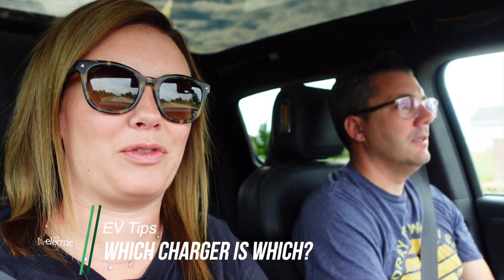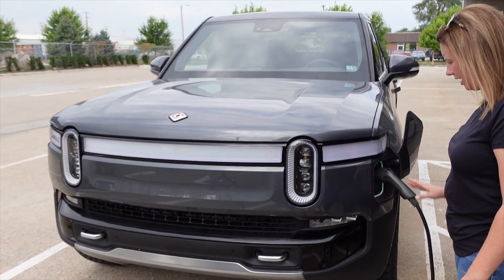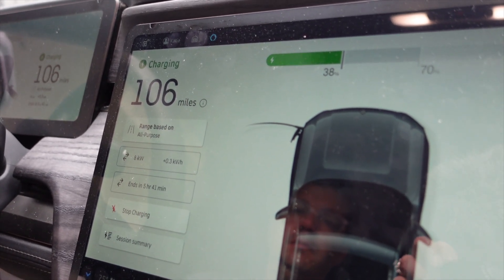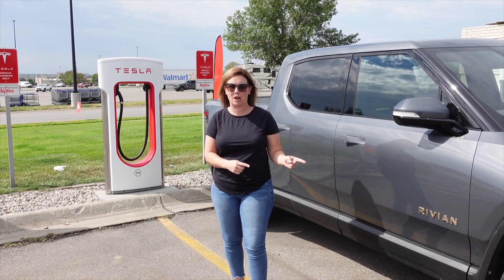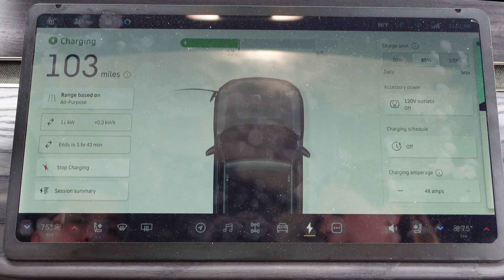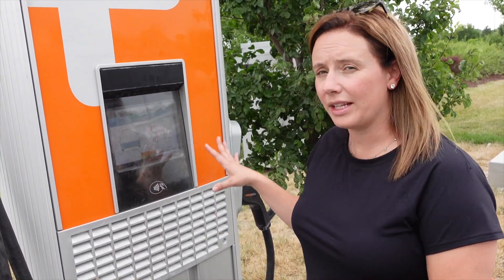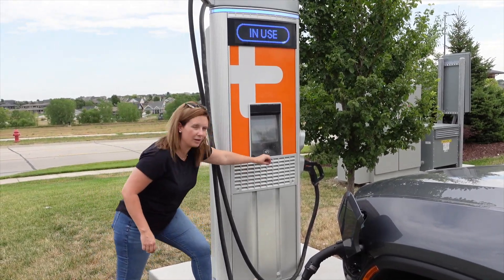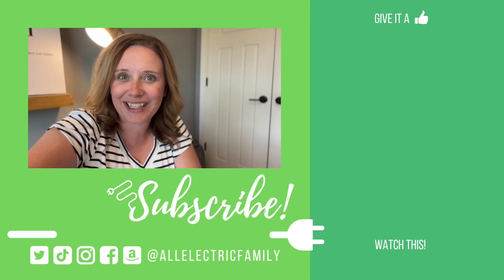Which EV charger is which? EV Chargers for Newbies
Confused by all the different types of EV chargers out there? So was I. We break down the different types of chargers you might come across out in the wild! ⇟⇟⇟MORE BELOW⇟⇟⇟

↞↞↞↞CHAPTERS↠↠↠↠
0:00 Inro
0:57 J-1772 Destination Charger
3:36 Tesla Supercharger
4:50 Tesla Destination Charger
6:09 DC Fast Charger (Less Than 100 kW)
9:00 DC Fast Charger (More Than 100 kW)

Get your spot at the first annual Charged rally in Amana, IA. The rally is open to everyone interested in towing an RV with their EV, even if you don't have your EV or RV yet!